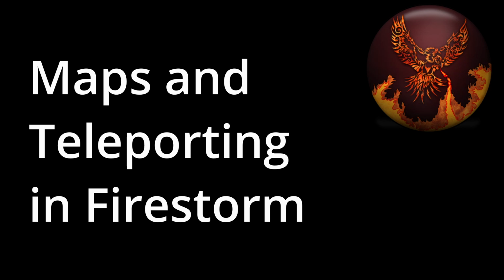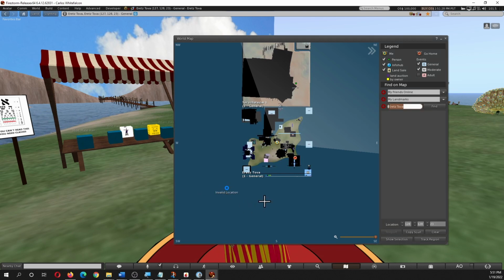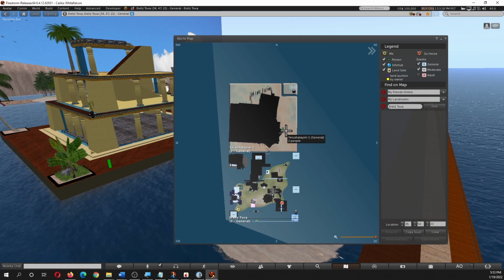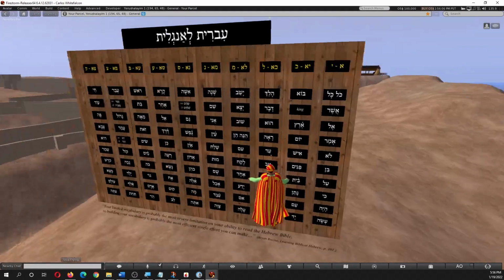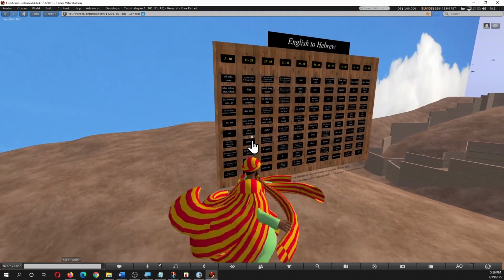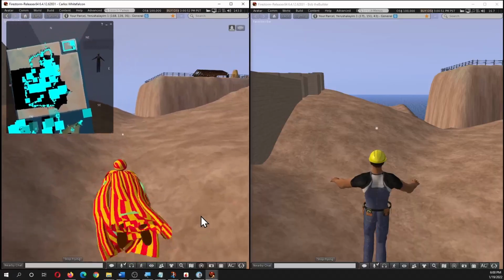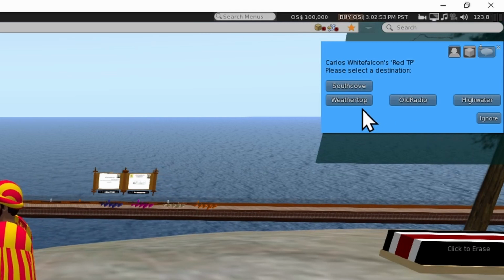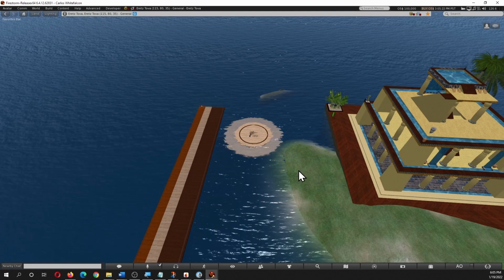12 Maps and Teleporting in Firestorm